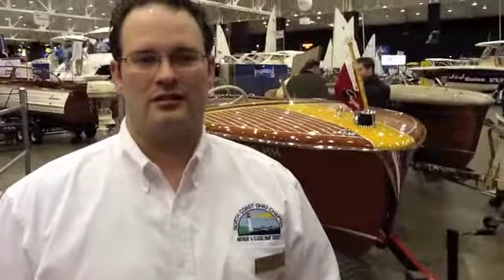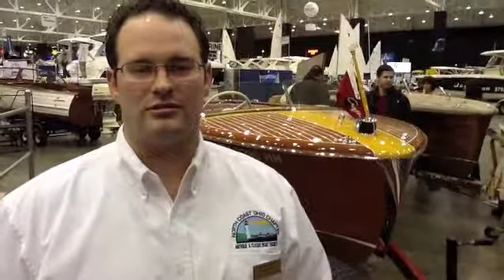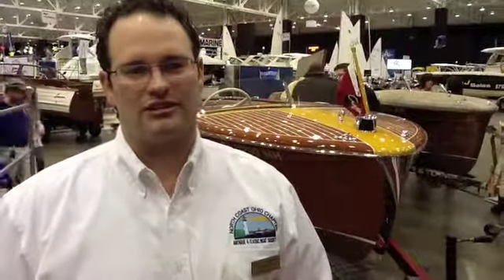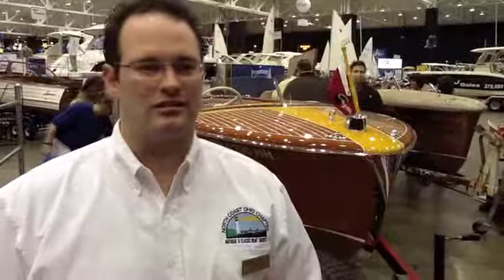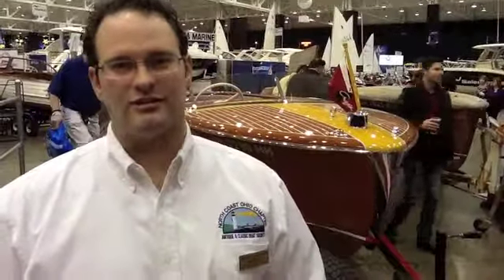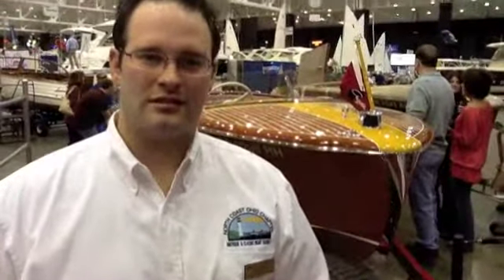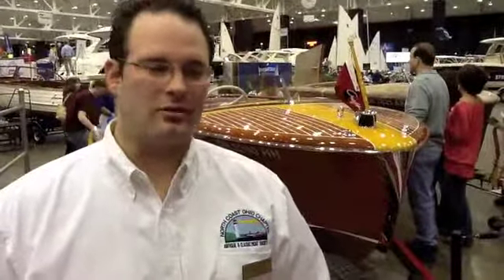Mid-America Cleveland Boat Show - Custom Marine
Jeremy from Custom Marine tells Erik, publisher of Great Lakes Scuttlebutt magazine, about his business and classic boats.

Contact Jeremy Goldstein
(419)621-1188